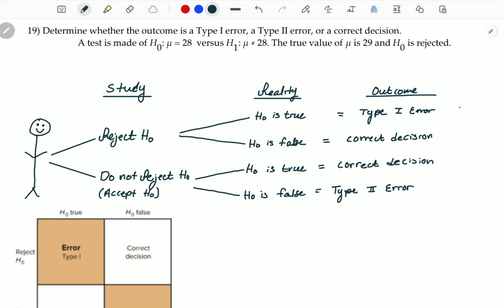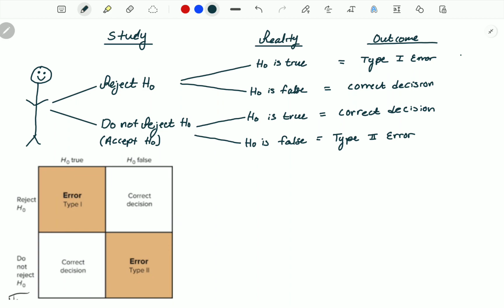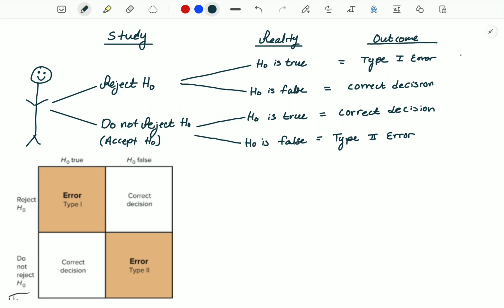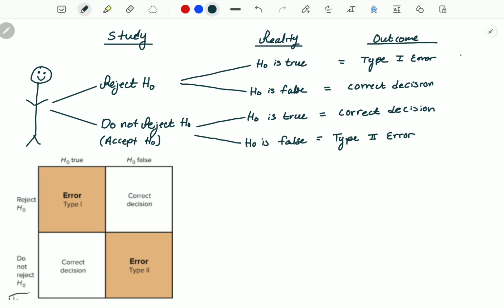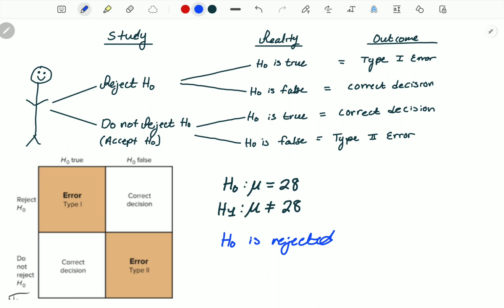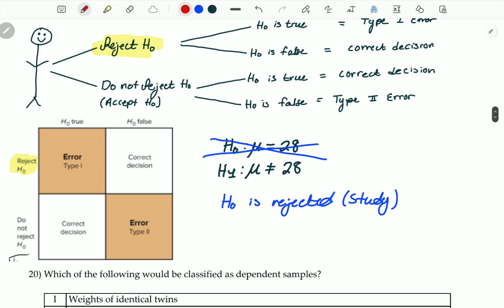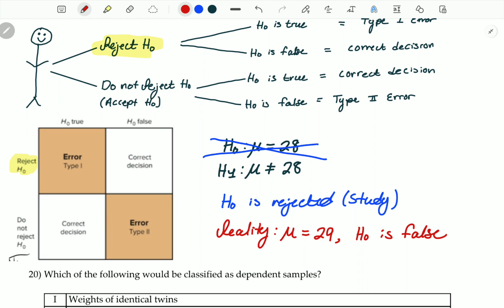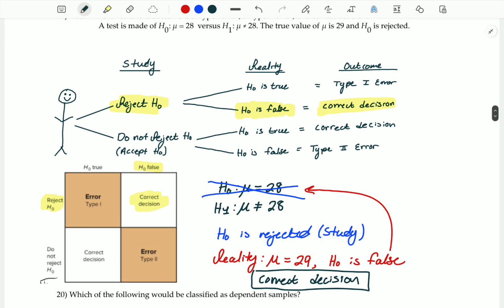STA 250 Final Exam Review C Question 19